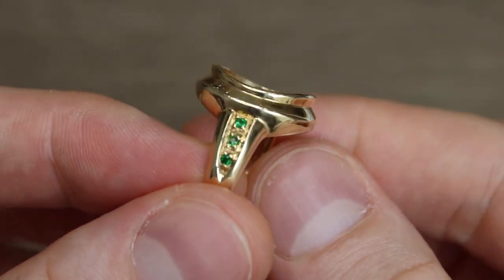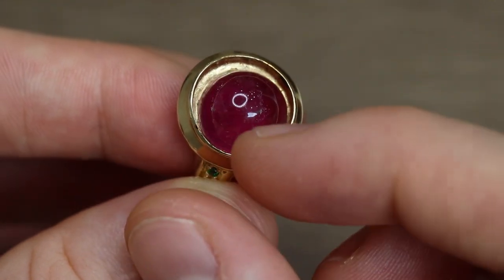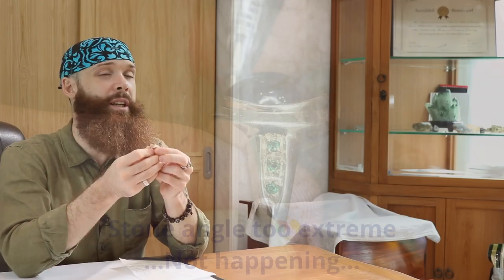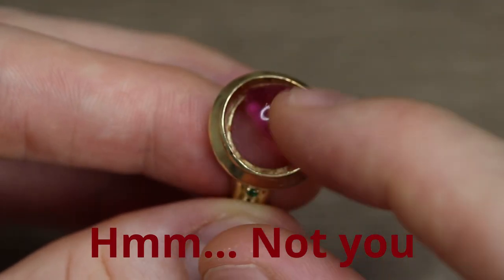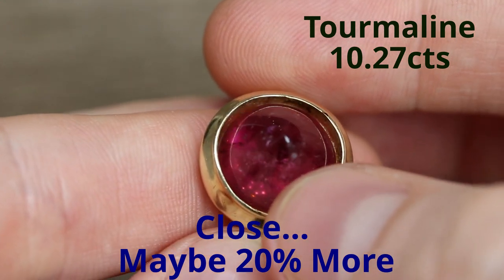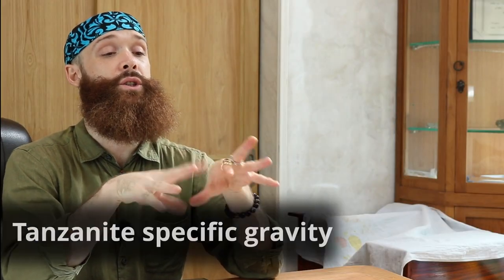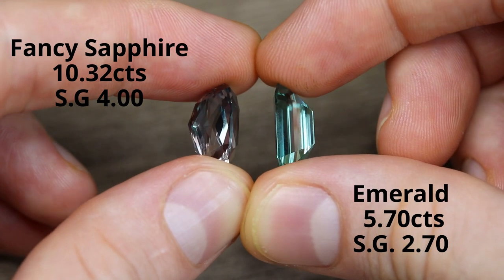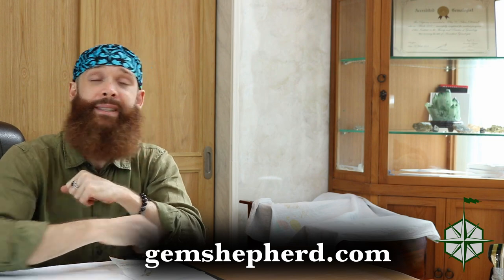How to Pick the Right Gem for a Vintage Ring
With over 200 commonly traded gemstones in the market, how do we choose the right one for us? A trick to help filter the options and make life easier is to apply SCIENCE!~ One of the properties of gemstones that gemologists use to identify gems can also help us decide which stones will be within our budget for a given project and we can move on to shopping.